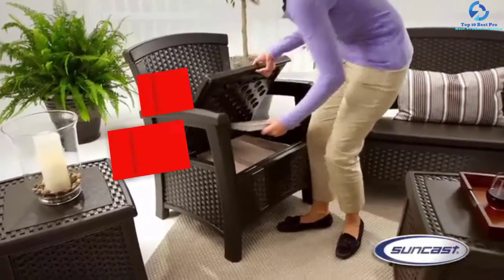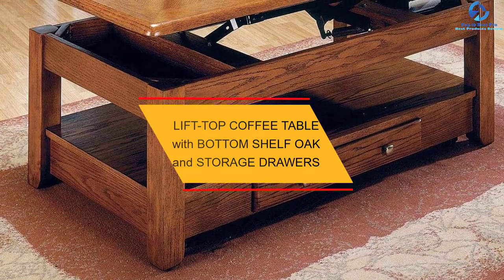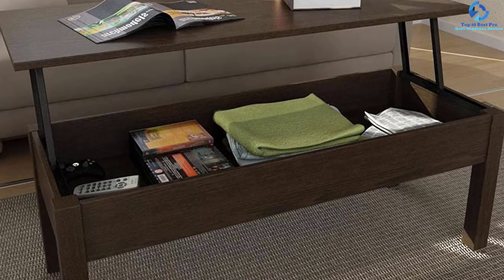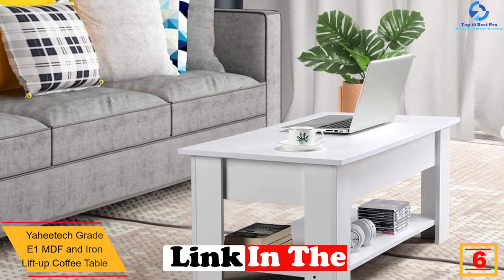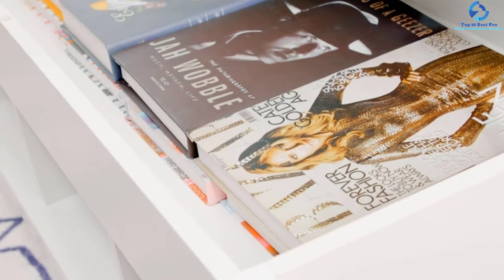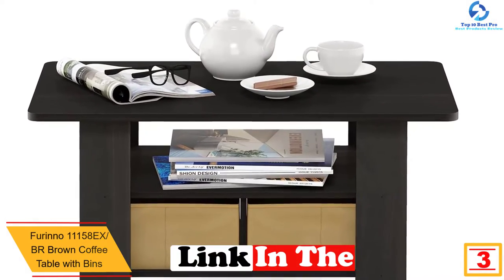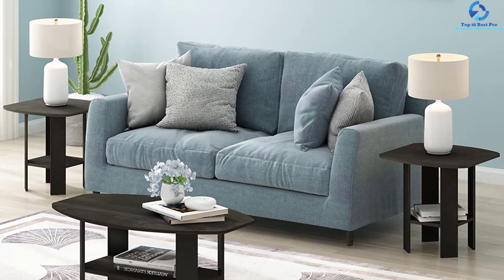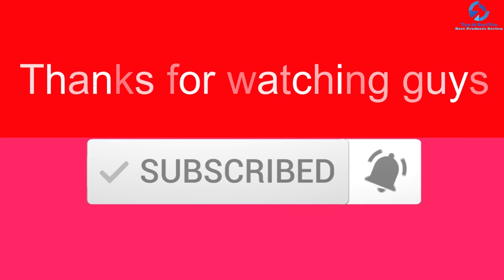Top 10 Best Coffee Table with Storage in 2023 Review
➜ Links to the Best Coffee Table  we listed in this video:

🔶 10. HOMCOM 39 inches Lift Top Coffee Table

🔶 9. LIFT-TOP COFFEE TABLE with BOTTOM SHELF OAK

🔶 8. Mainstay Lift-Top Brown Coffee Table

🔶 7. Lift-top Cherry Finish Coffee Table with Bottom Shelf and Storage Drawers

🔶 6. Yaheetech Grade E1 MDF and Iron Lift-up Coffee Table

🔶 5. Tangkula Lift Top Wood Storage Coffee Table

🔶 4. Suncast ELEMENTS Java Coffee Table with Storage

🔶 3. Furinno 11158EX/BR Brown Coffee Table with Bins

🔶 2. Furinno 11179EX Espresso Simple Design Coffee Table

🔶 1. Dorel Living Faux Lift Top Marble Coffee Table